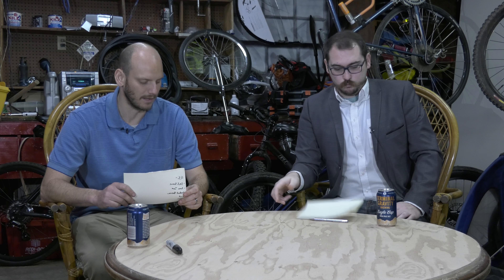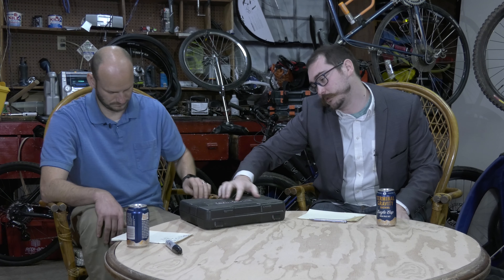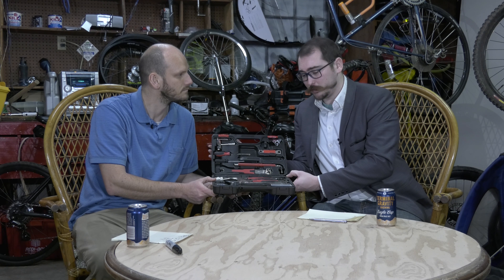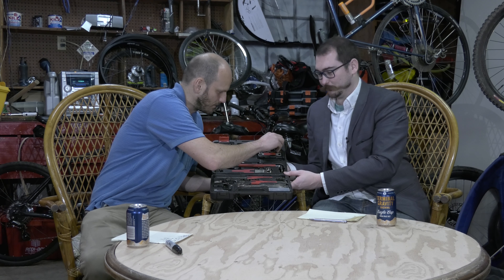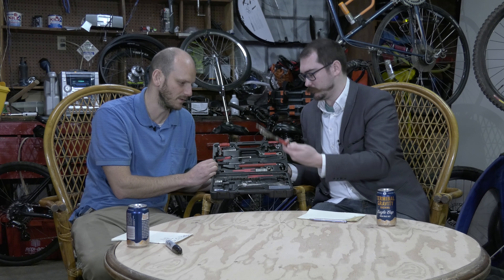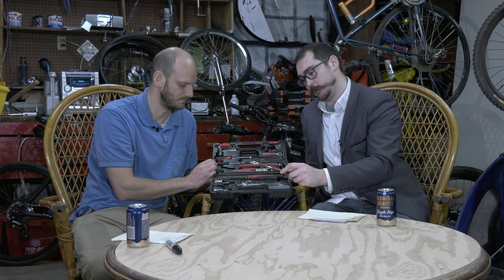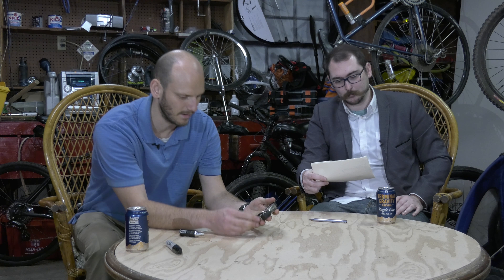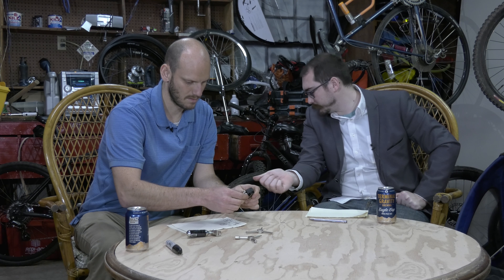Luna Cycle Tool Kit | Just a Bike Show, Season 1 Ep. 4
About Just a Bike Show:
Just a Bike Show is just a bike show. It's the number one, say all show on all things bikes and all things relating to bikes. John Lange brings his expertise to the table with more bike riding, handling, and know-it-all knowledge than any man knows about anything really. If you're looking for more of an outside the box perspective, Shane Murphy lets us have it with his deeper-look position and full on, in-your-face experience with kites. Enjoy the show.